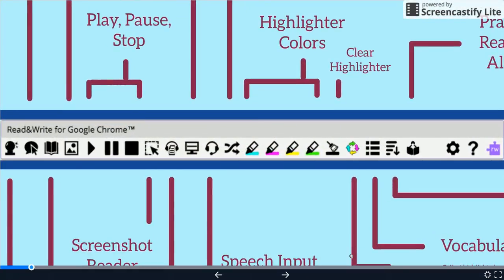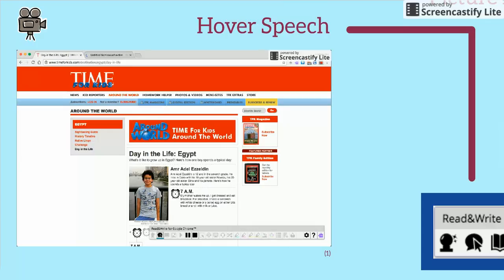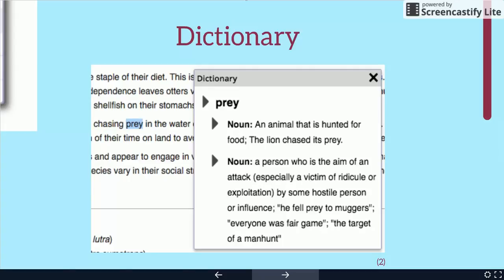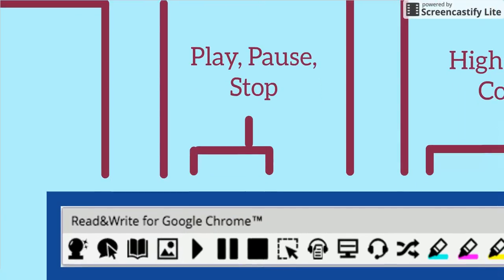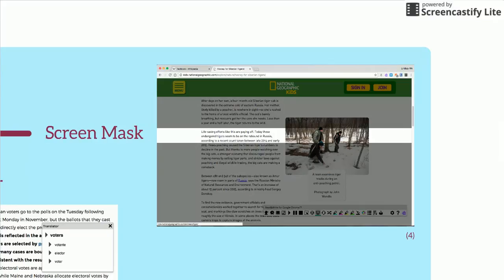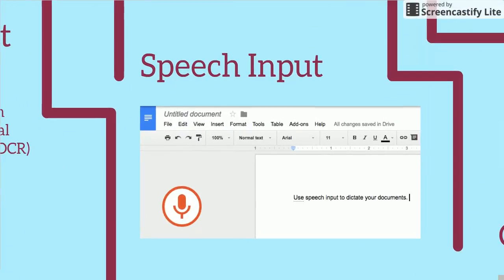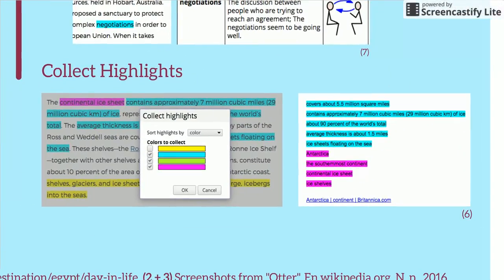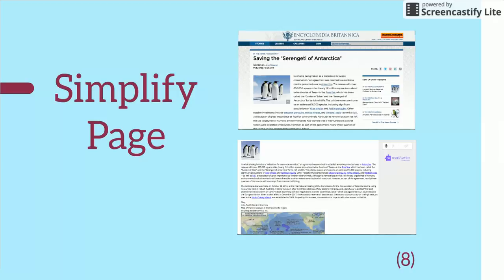Read&Write Overview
Features of Google Chrome extension Read&Write.